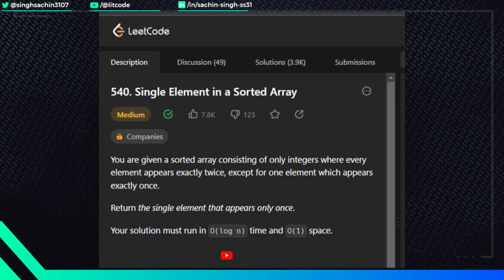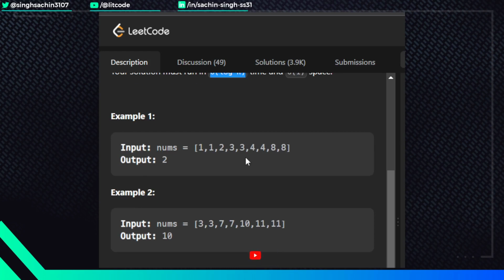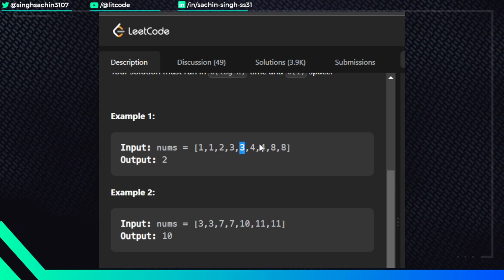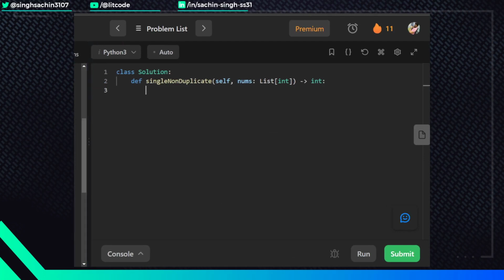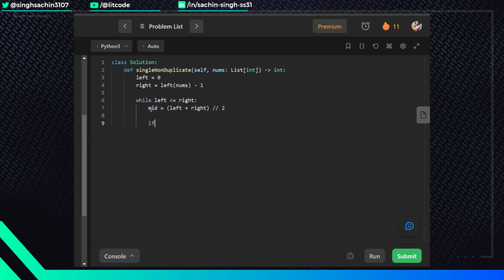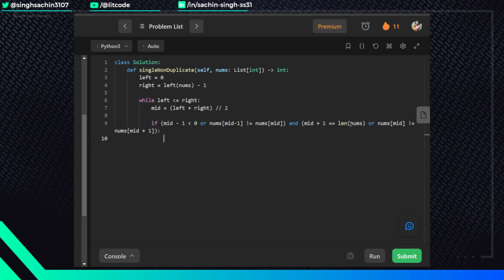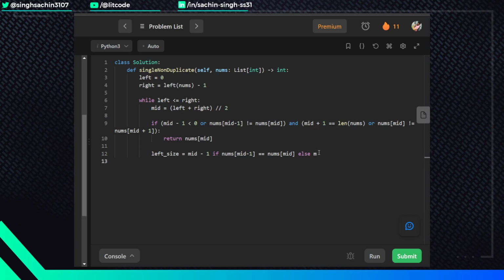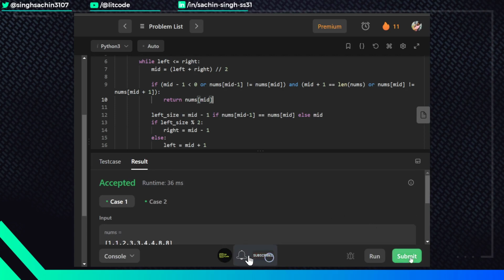Single Element in a Sorted Array - Leetcode 540 - Python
Leetcode 540. Single Element in a Sorted Array Using Binary Search - Python Solution

Problem Statement
You are given a sorted array consisting of only integers where every element appears exactly twice, except for one element which appears exactly once.

Return the single element that appears only once.

Your solution must run in O(log n) time and O(1) space.